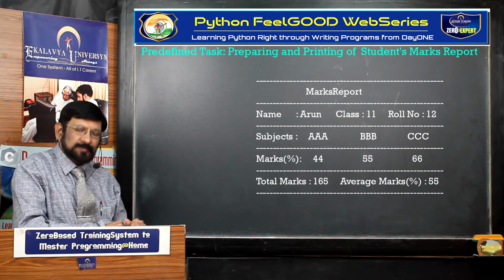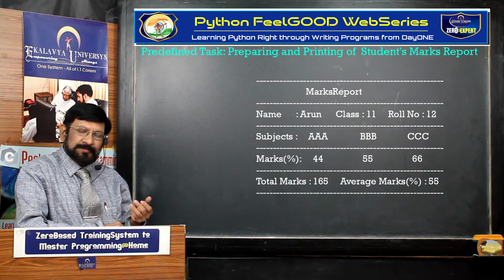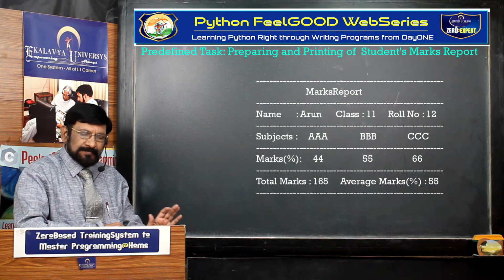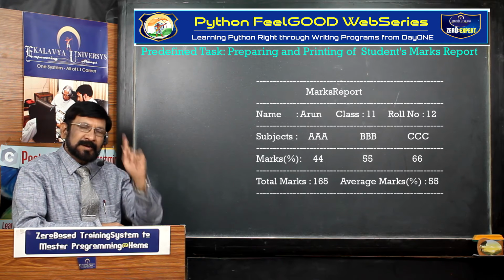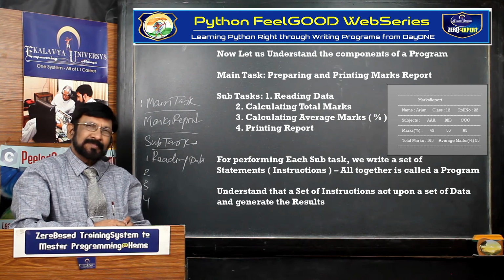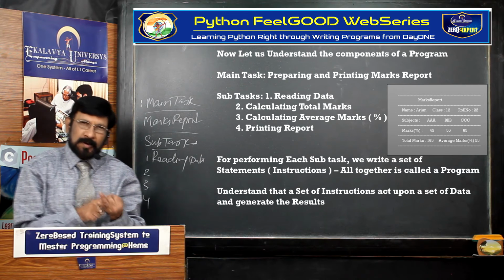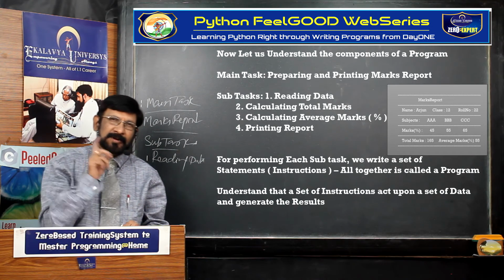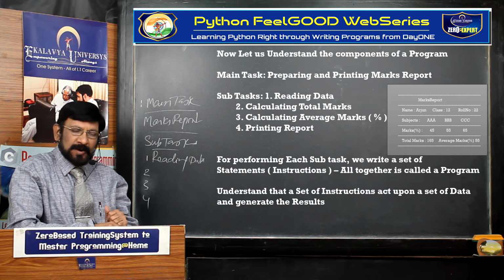3:Understand Computer Program and Own it-Just One Time Watch enables you to teach the Concept